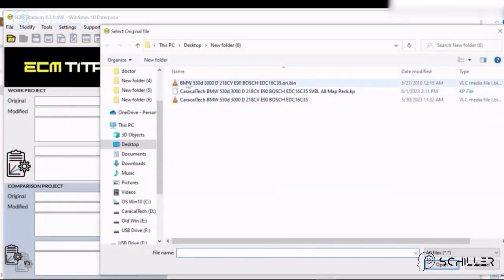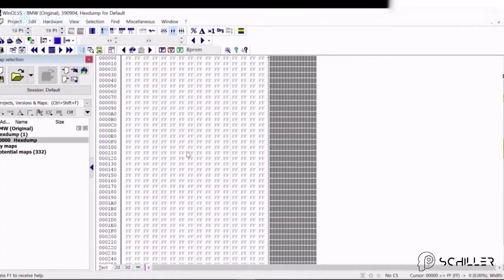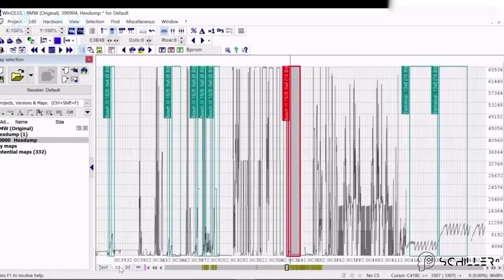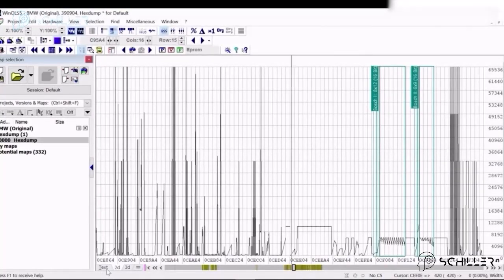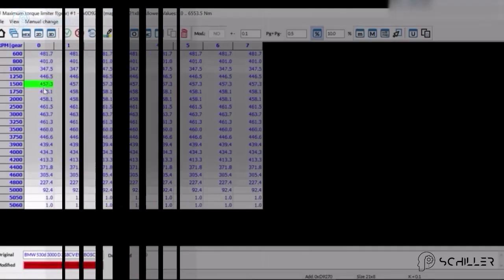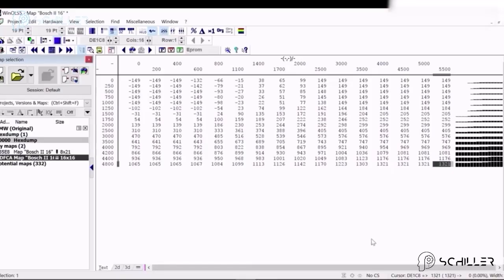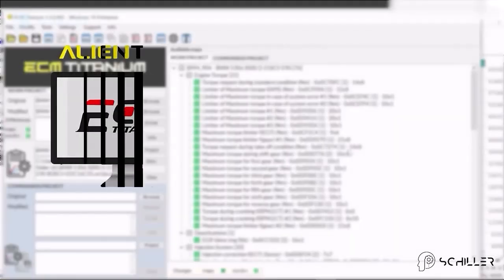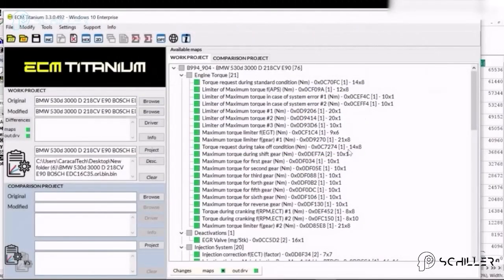ECM Titanium vs WinOLS | Best ECU Tuning Software? Full Comparison & Review 2025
🔧 ECM Titanium vs. WinOLS – Which ECU Tuning Software Should You Use in 2025? 🔧

In this video, we compare two of the most powerful ECU tuning tools available today: ECM Titanium by Alientech and WinOLS by EVC. Whether you're just starting out or you're a professional tuner, this in-depth review will help you decide which software is the right fit for your tuning needs.

📌 Topics Covered in This Video:

Key features of ECM Titanium & WinOLS

Usability & interface comparison

Licensing, pricing, and support

Pros and cons of each software

Which software suits your tuning workflow?